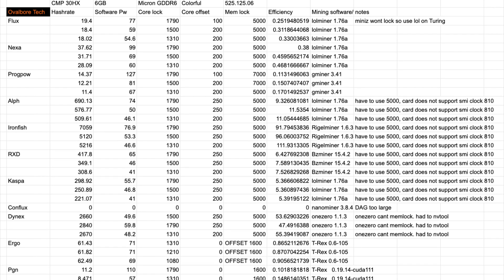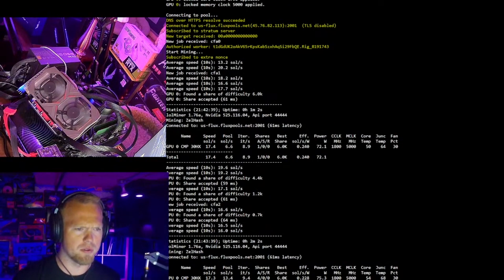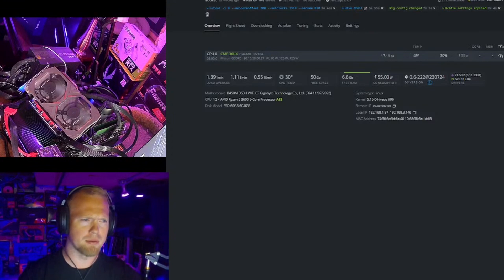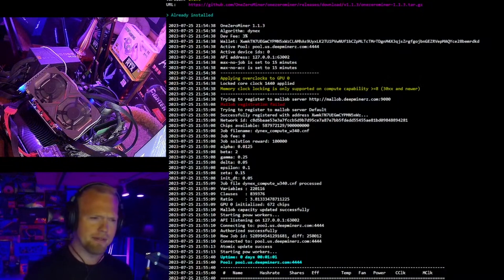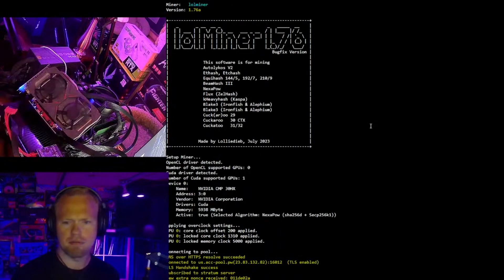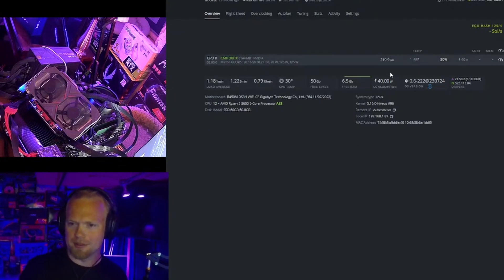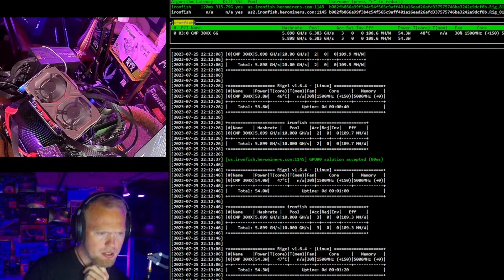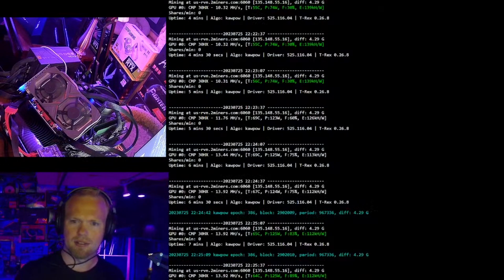CMP 30HX hashrates - $41 GTX 1660 Super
I picked up a couple of cheap nVidia CMP 30HX TU108 6GB Micron GDDR6 cards to test with just to show you guys whats up with these oddball commercial sale only mining cards. turns out, they do indeed perform a lot like a 1660 Super in most algos. Unfortunately, I did find that these do have the nvenc encoders fused out, and PCIe Gen 1 X4 connectivity.

alibaba vendors will respond to you on bulk pricing, that's all Ill say about that!

Dynexsolve hashrates were done before the mallob so half the hashrates observed now.

PDU I like
5-15 C13 PDU adapters

00:00 hashrates
00:31 shes a beaut
00:51 smi-clocks
01:15 Flux Equihash 125/4
02:11 Dynex
04:00 Nexa
04:40 KAS
05:11 ALPH
05:41 IRON
06:08 KAWPOW/PROGPOW
06:50 ERGO
07:20 PGN